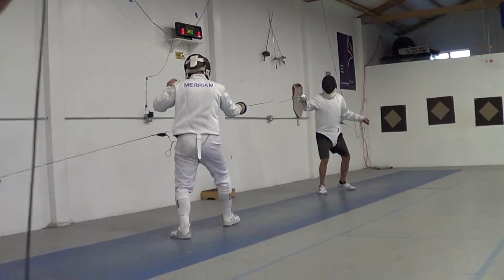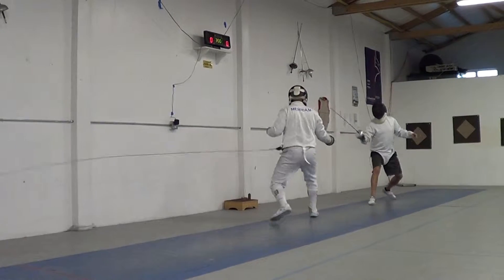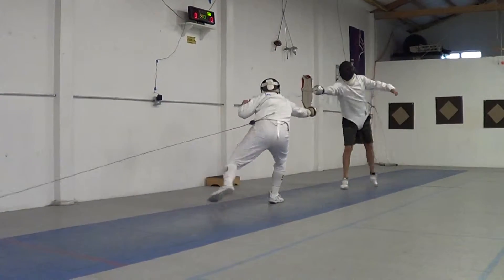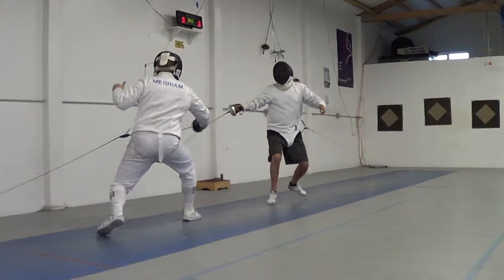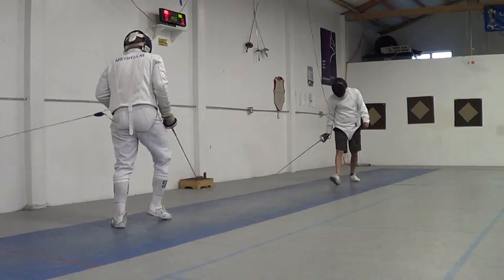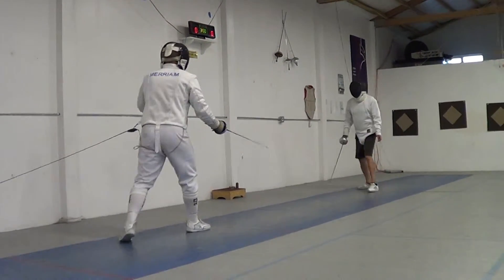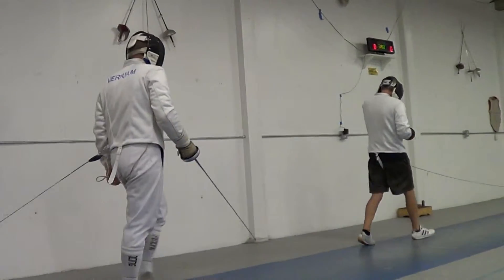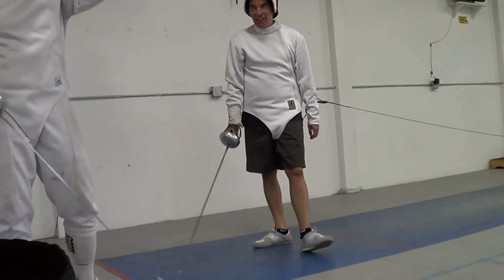SFU: practice Isaiah vs Kurt on 7-26-13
Close bout between Kurt and I.  Raw video, uncut, unedited, no apologies.